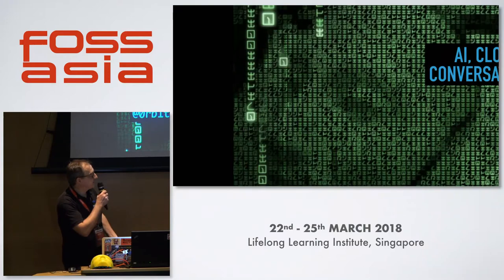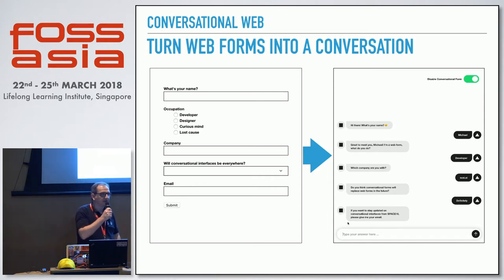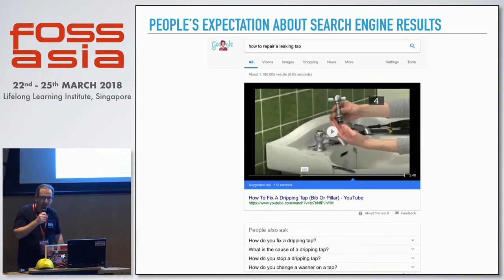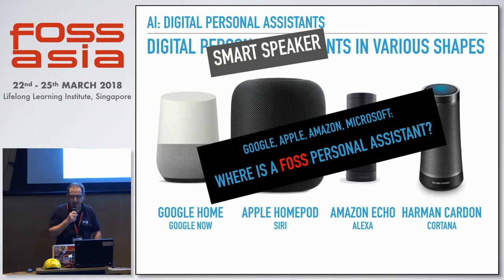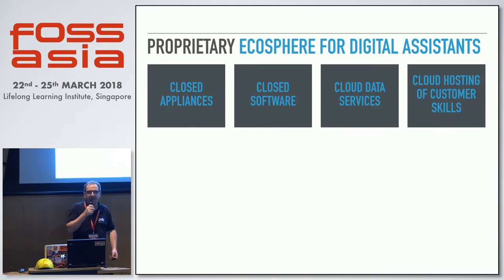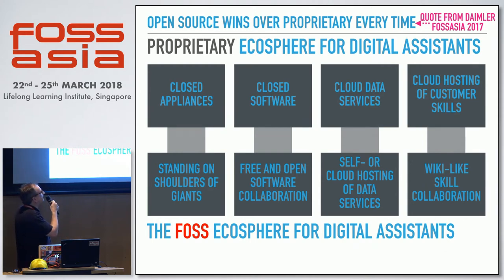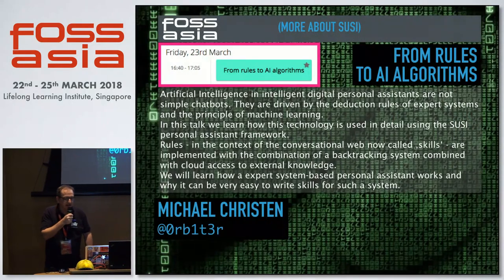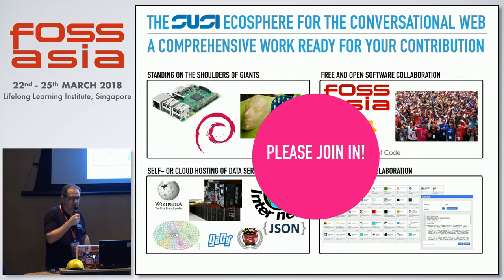AI, Cloud, and the Conversational Web - Michael Christen- FOSSASIA 2018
Speaker: Michael Christen, Founder SUSI AI

Free and open source implementations of digital assistants are challenged with the complexity of the conversational web ecosphere of smart devices and the ability to create intelligent skills out of cloud services.

The FOSSASIA community has worked hard to create such an ecosystem to establish a personal assistant framework for everyone based on the principle of privacy and collaboration.

New web services, based on Artificial Intelligence technology approach quickly as intelligent digital personal assistants beyond the ability of simple chatbots.

Search engines will provide us with answers to all questions within the framework of conversational interfaces.

Date: Thursday, 22nd March, 13:15 - 13:30